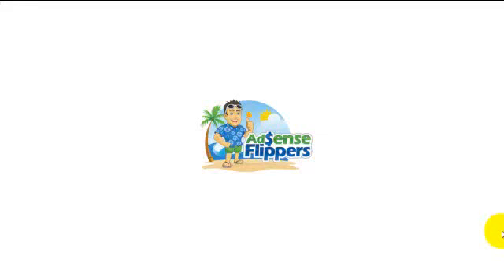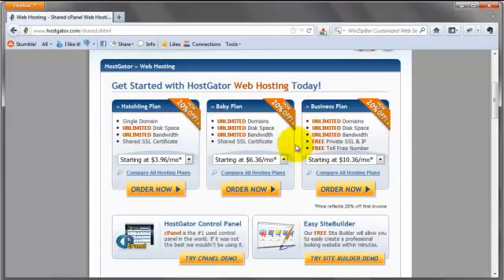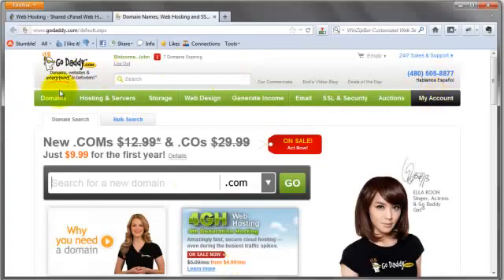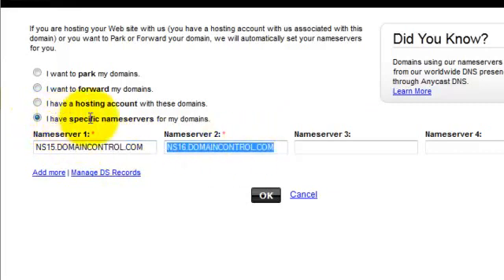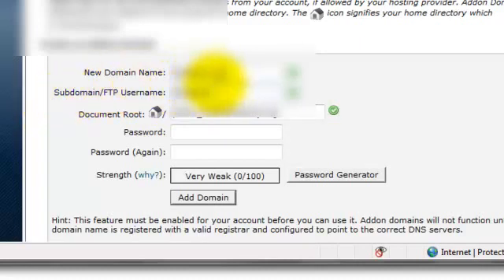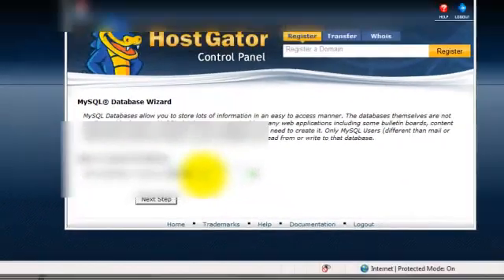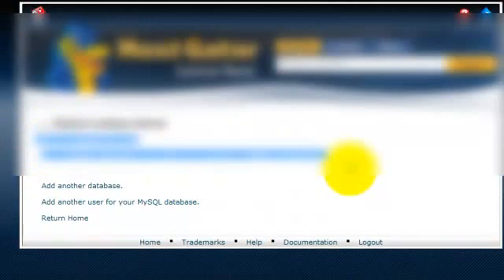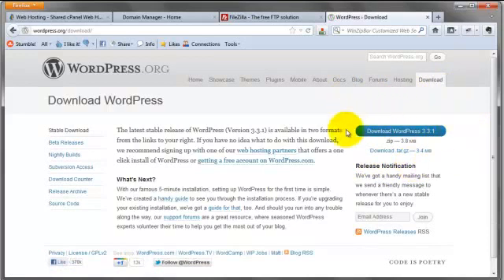How To Build A Niche Website With Hostgator - Part 1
- Part 1 on How to build a webite (niche website) using WordPress with Hostgator as your hosting provider.